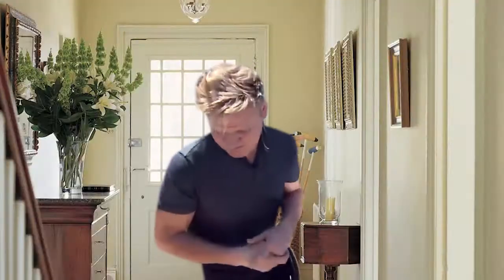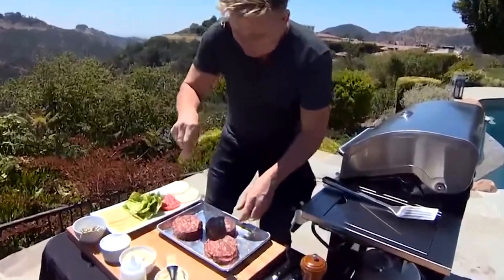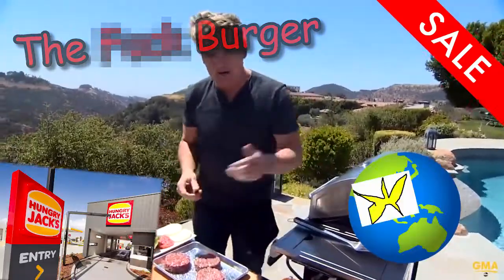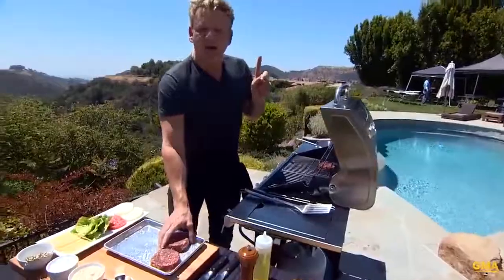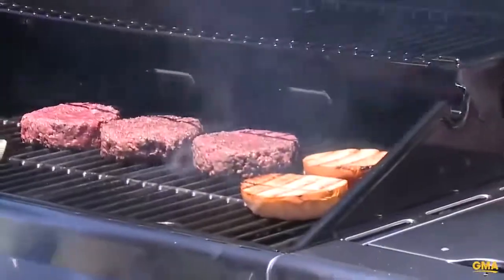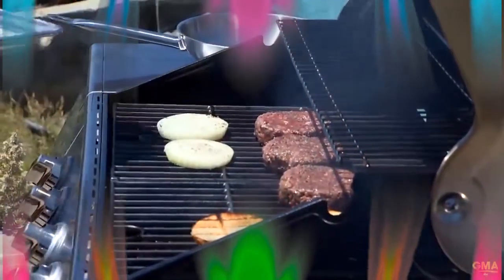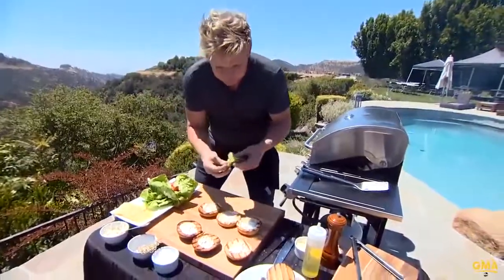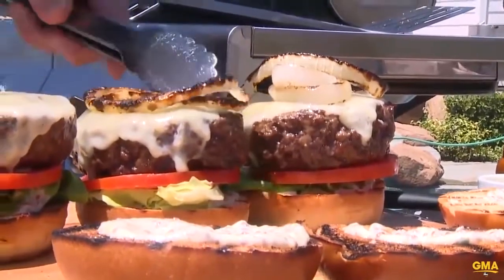[YTP] Gordon Ramsay Invites You Inside For Seasonal Burgers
Oh guys don't forget.